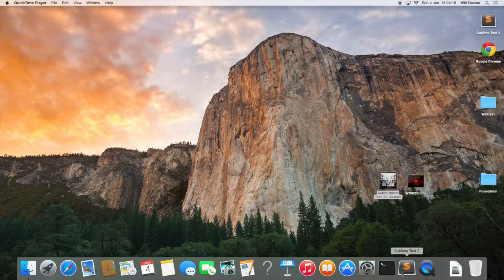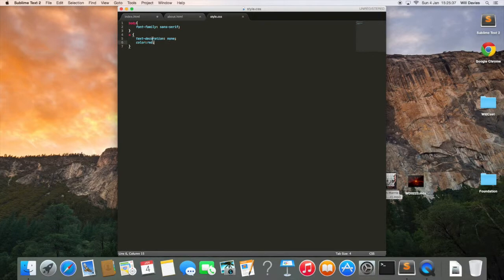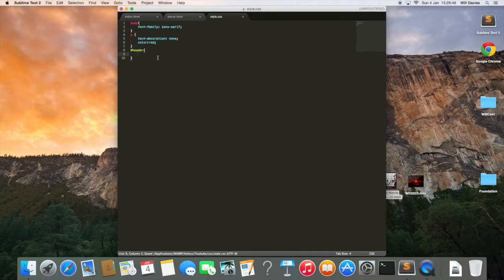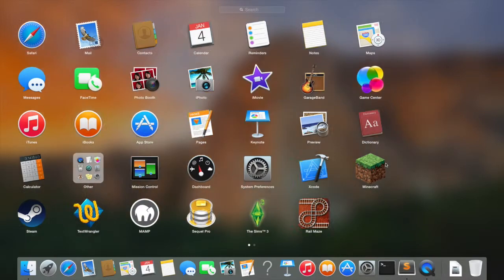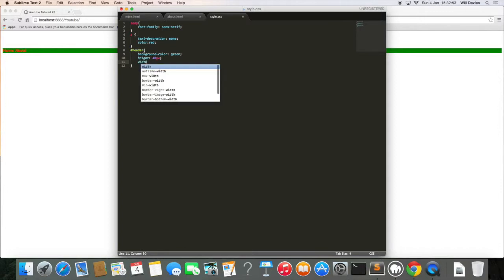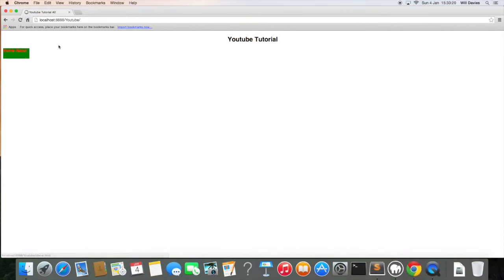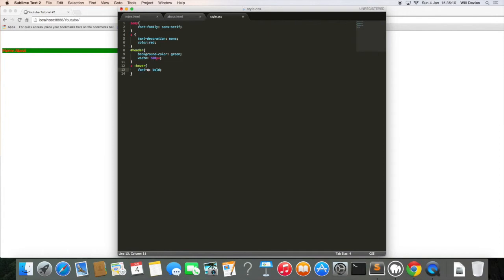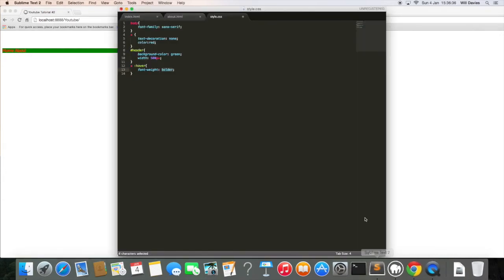Html Episode 3